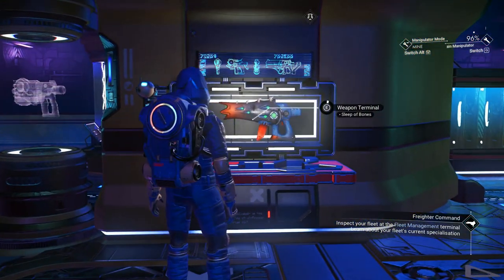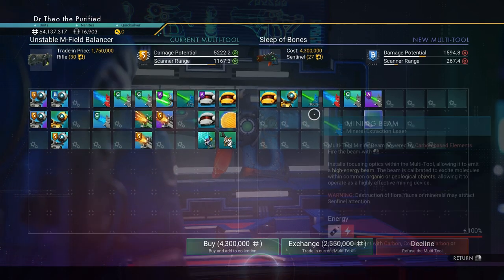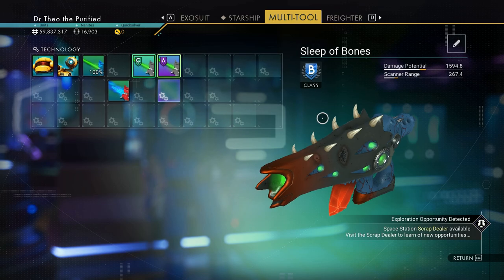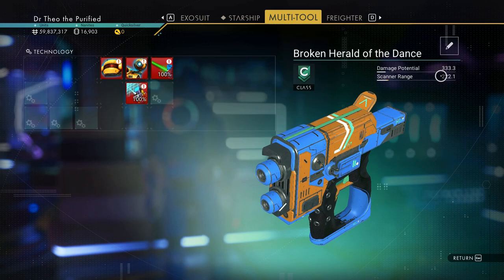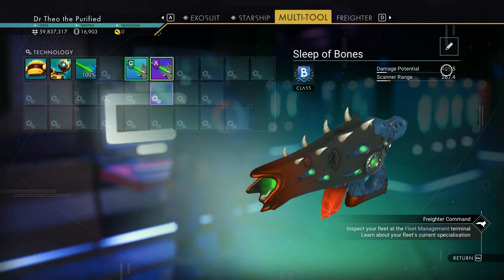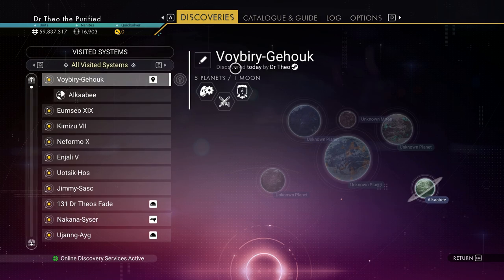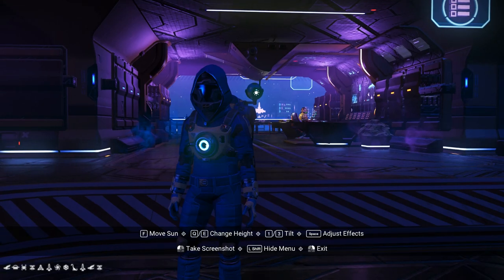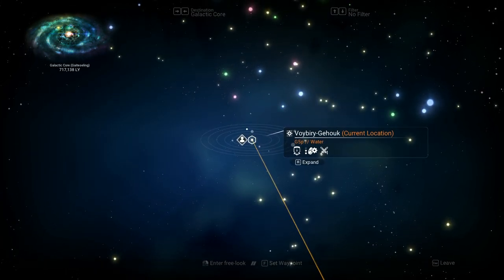10 Cool Multitool 133 Gaiteseling No Man's Sky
10 Cool Multitool 133 Gaiteseling No Man's Sky
I plan on uploading multitools I would consider, planets I would consider, spaceships I would consider etc